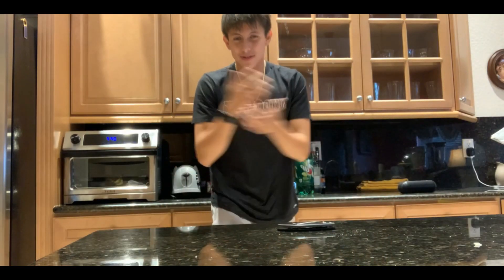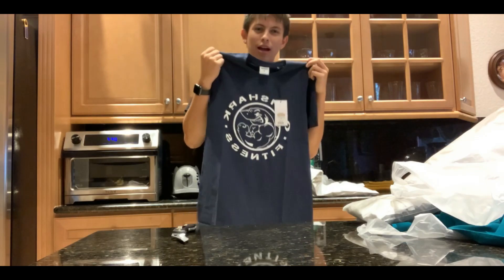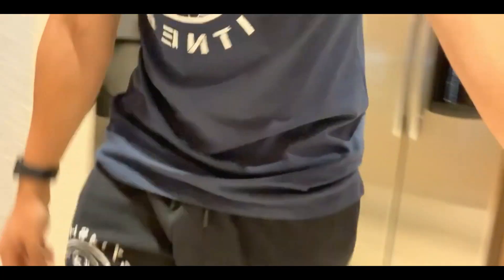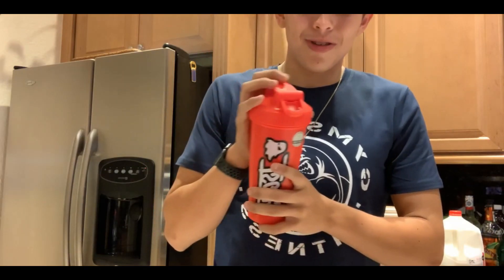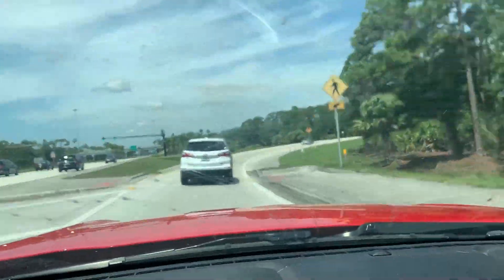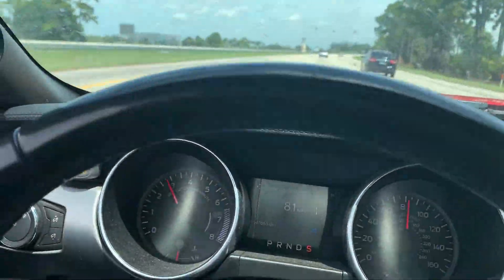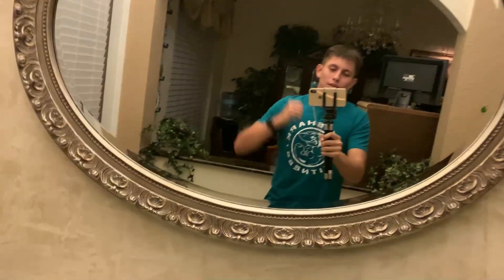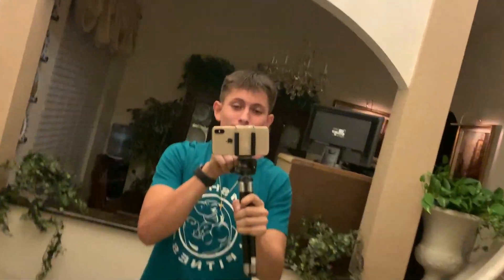Vlog Episode #2 | Unboxing | Push Workout | Haircut!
Thank you guys for watching the 2nd vlog on this channel. I'm trying to post 2 times a week of what I'm doing in the daily life.
My instagram: Jacobluzzi_drums | My snapchat: jacob.stix
Channel instagram: 772fitness
Devin's Instagram: hbk.devinn
Nic's Instagram: nic.p.11
Kamali's Instagram: xxmolly_200xx